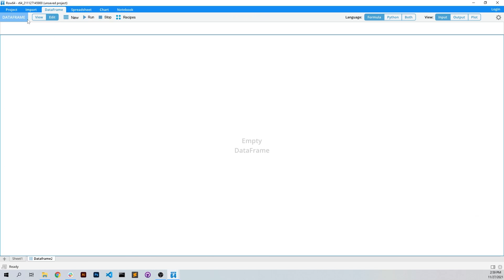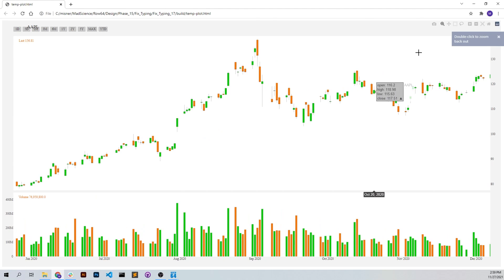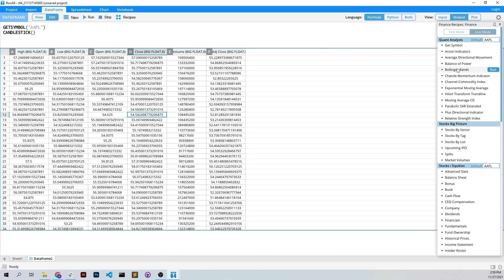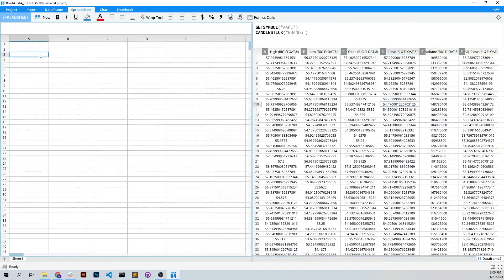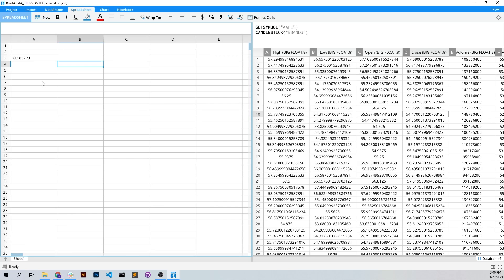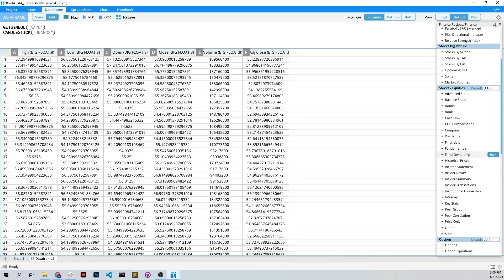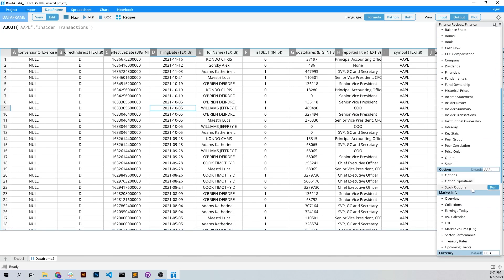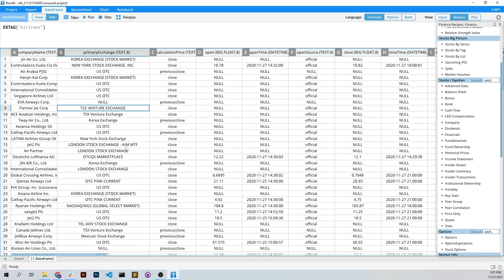GPU Financial Modeling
Built for speed and large scale data sets with the spreadsheet simplicity